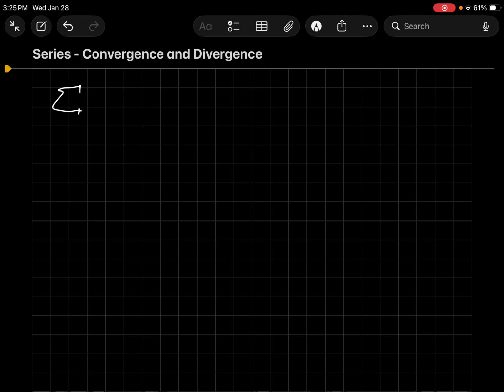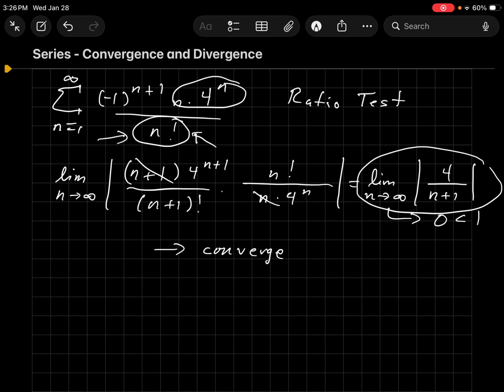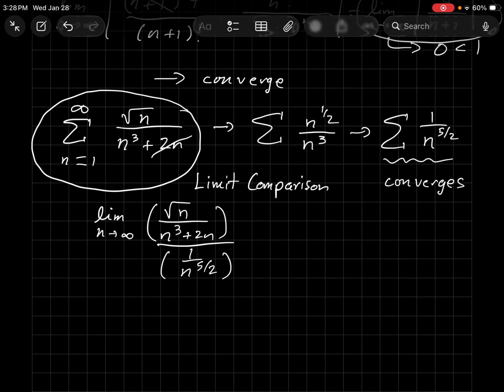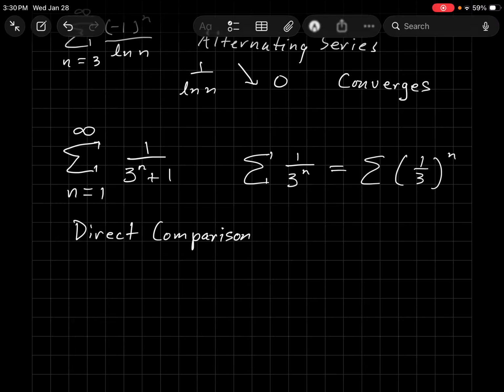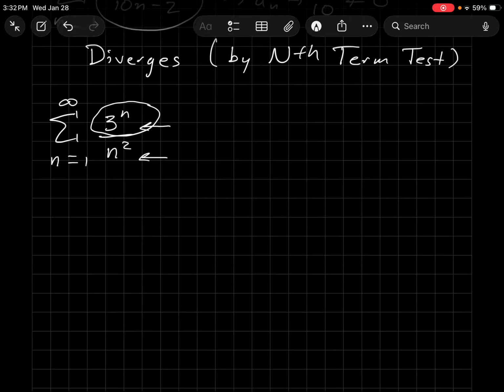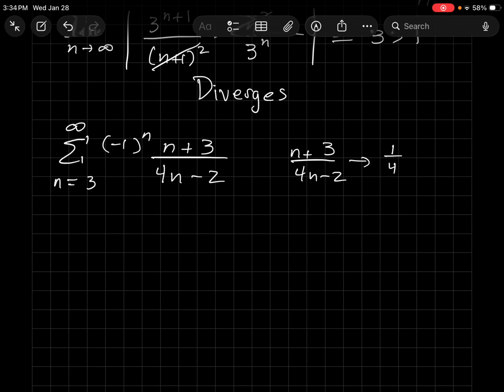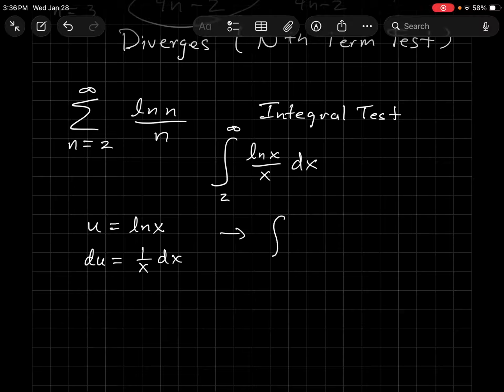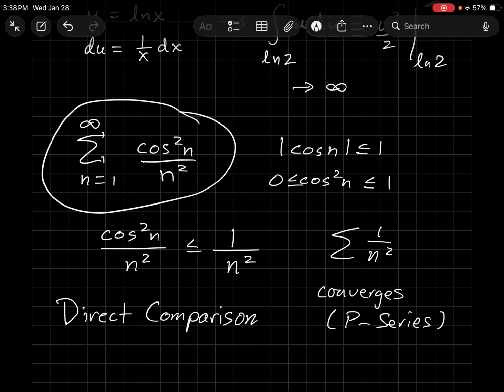Series 24 - Convergence and Divergence - All Tests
Using all the convergence and divergence tests to determine which series converge and which diverge